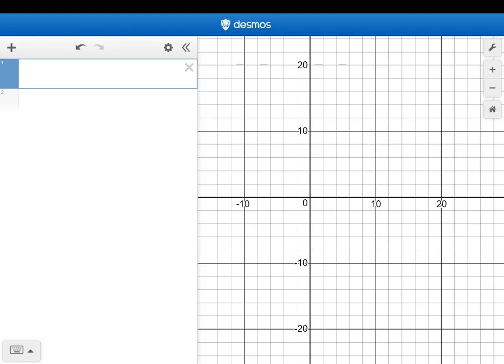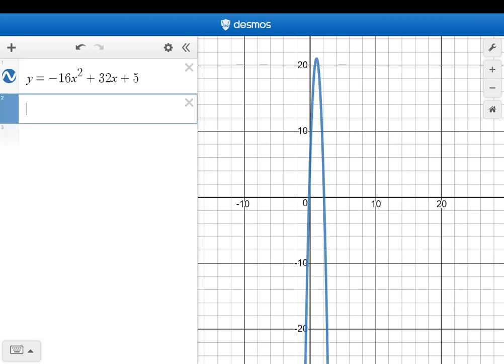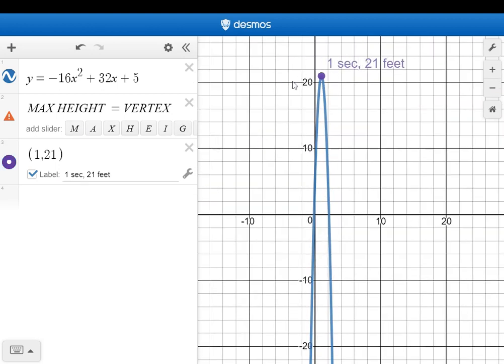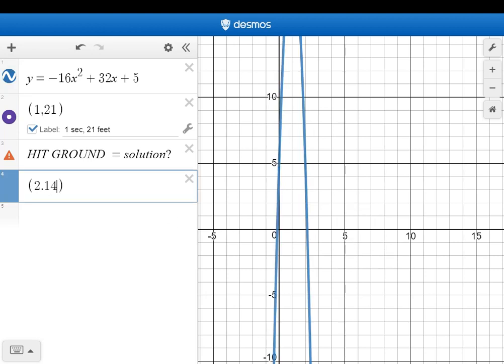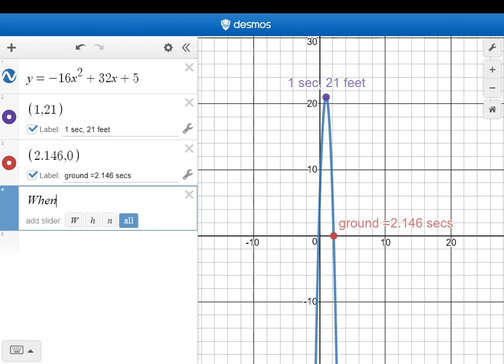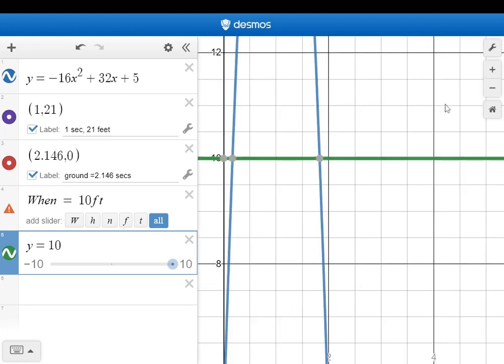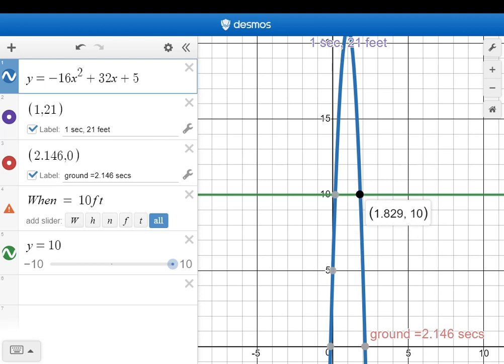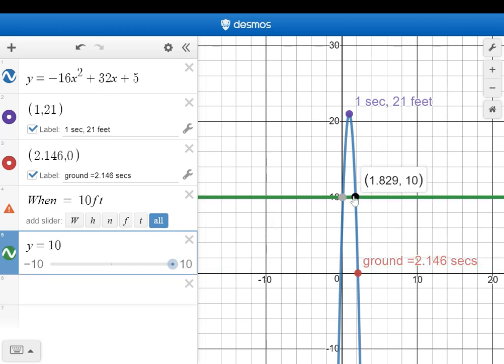Projectile Motion: Max Height, Hit the Ground, & Specific Height